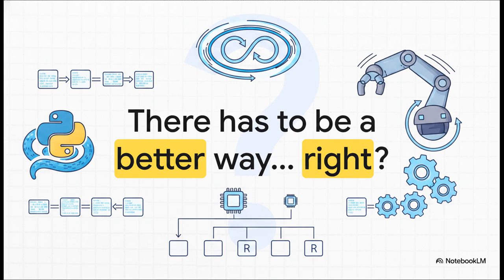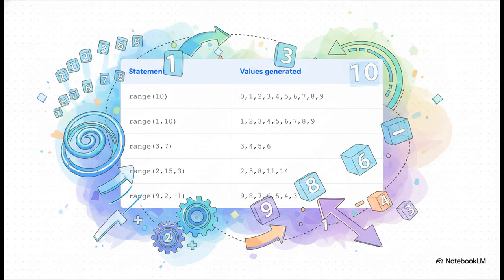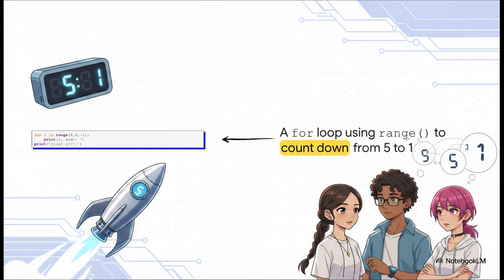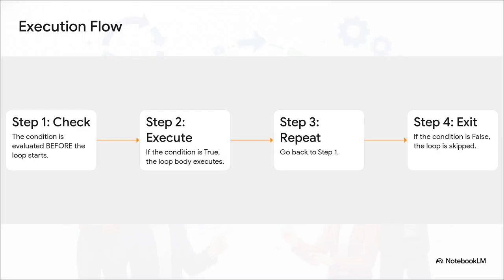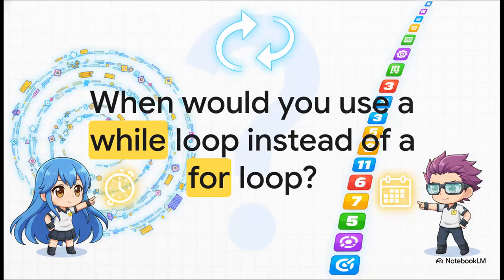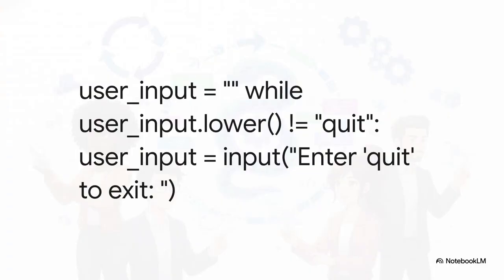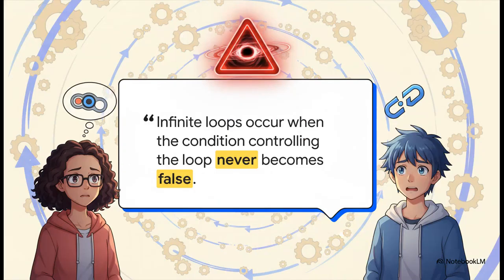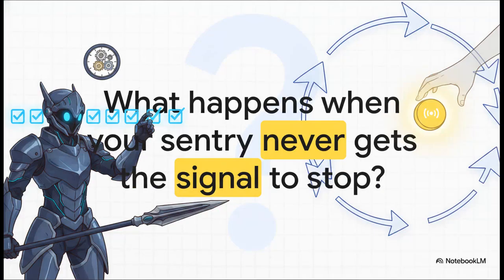Python Loops (While, For, Nested For)